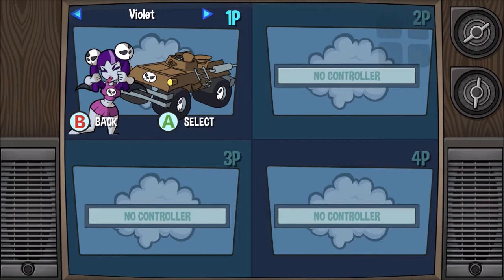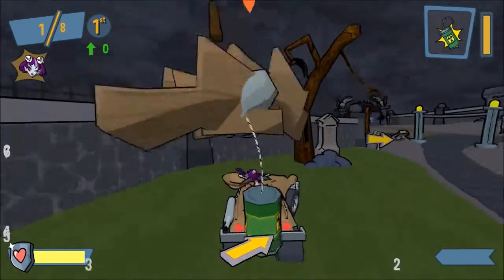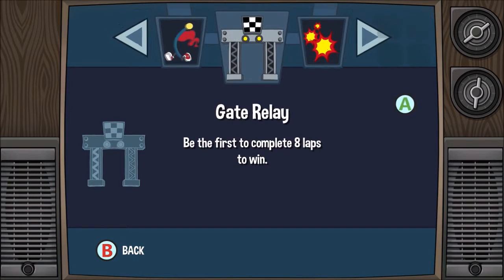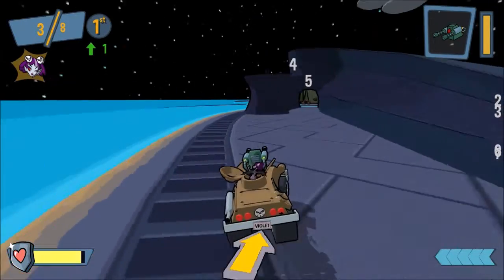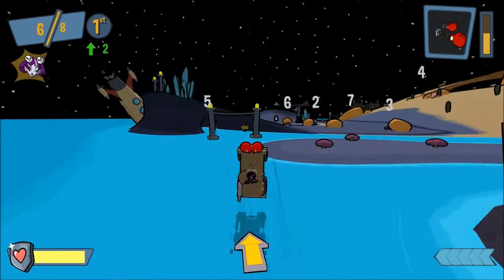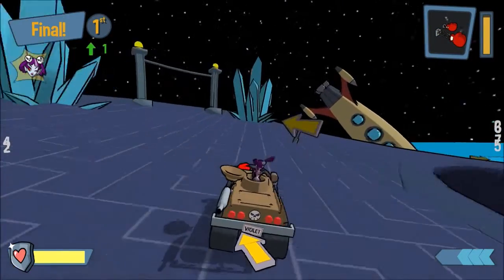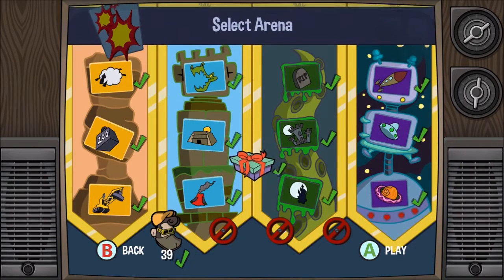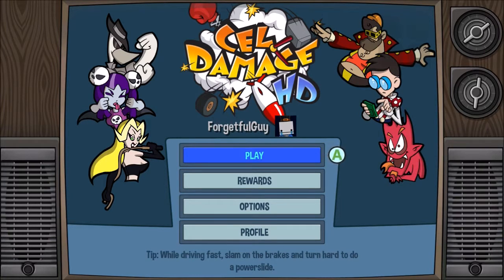Cel Damage XBOX ONE Gameplay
I feel bad for not uploading any Cel Damage so now I finally got a video. Enjoy!